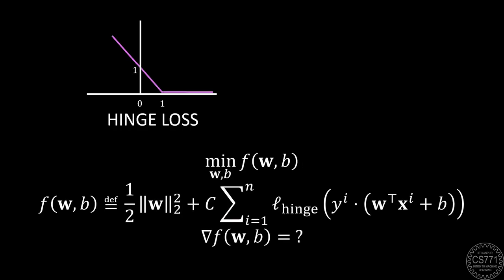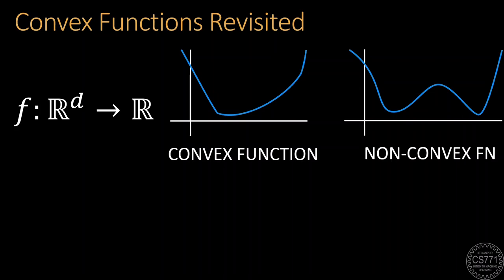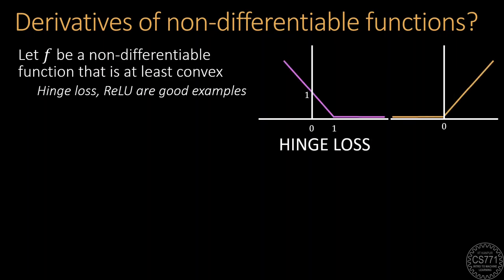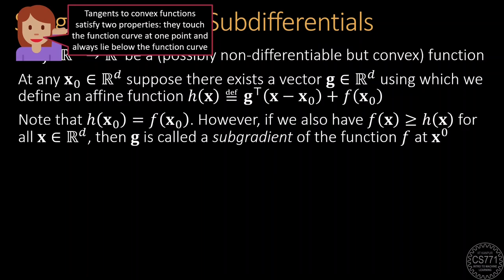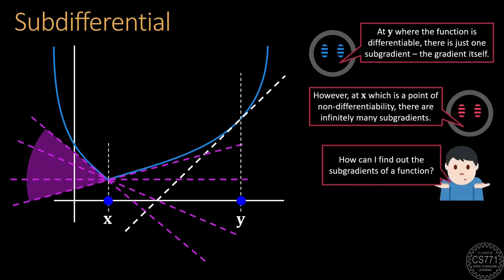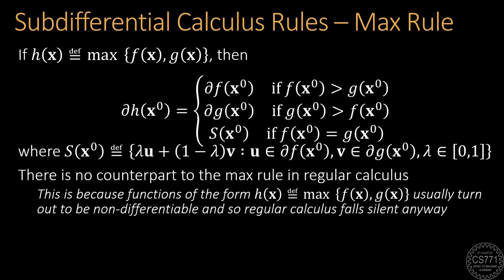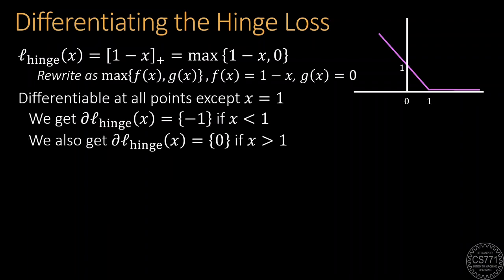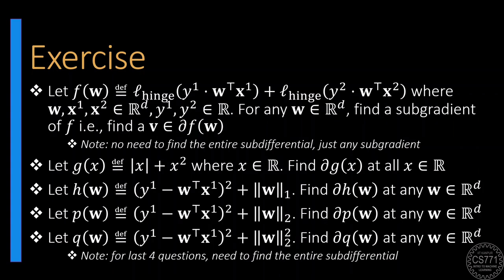Calculus for non-Differentiable Functions? | Introduction to Machine Learning | CS771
A foray into the concepts of subdifferential calculus with applications in machine learning
Developed as a part of the course CS771 Introduction to Machine Learning offered at IIT Kanpur.

Apologies for the booming noise in the background at 1:23 and 2:02. What you hear are firecrackers bursting. There was a wedding going on nearby when I was recording this video and my noise cancelling microphone and software filters could only do so much to suppress the enthusiasm of the wedding revellers :)

TIMESTAMPS
00:00 - Introduction
00:46 - Convex functions revisited
03:33 - Subgradients and subdifferentials
06:11 - Subdifferential calculus rules
08:29 - Differentiating the hinge loss
09:43 - Exercise
10:37 - Summary

CONTENT
Original slides, code and notes available on GitHub

Slides and animations developed using Microsoft PowerPoint
Video recorded using OBS Studio and edited using Shotcut

Fonts
Sifonn by Rafa Goicoechea
Calibri by Luc(as) de Groot